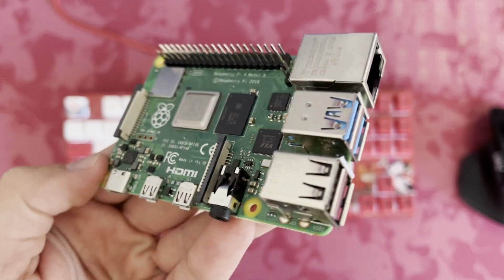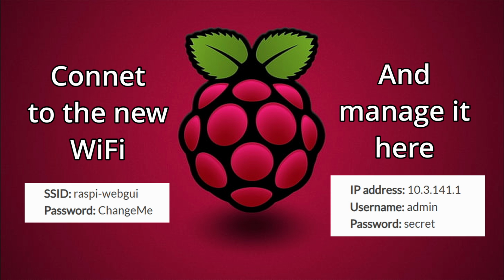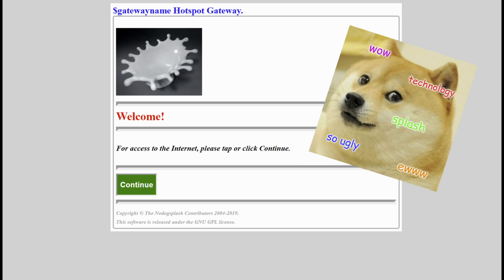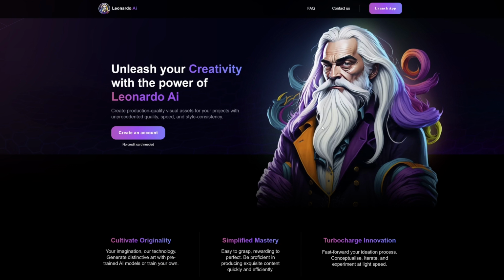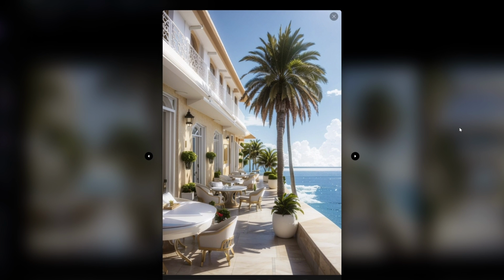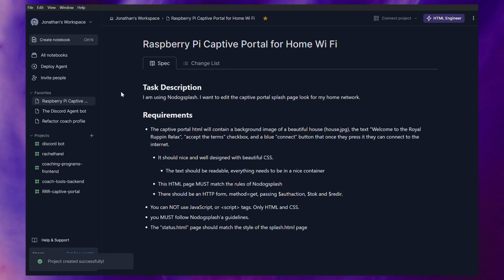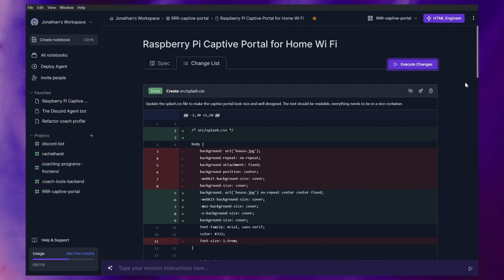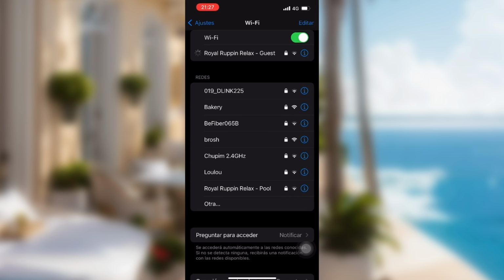Creating a Custom Captive Portal for Home WiFi with Raspberry Pi and AI Magic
In this video tutorial, discover how to create enchanting captive portals using Raspberry Pi, RaspAP, Nodogsplash, Fine, and AI innovation. Transform mundane logins into engaging gateways, unleashing your creativity with every connection!

Fine is how you build software in the AI era.

We transform your tasks into tailor-made specifications and use AI agents to implement them for you. Now you can focus on what matters - solving problems and shipping higher quality software, faster.

That coding task you're working on? and let an AI agent do it for you in 5 minutes.